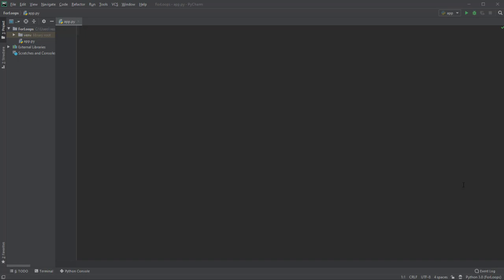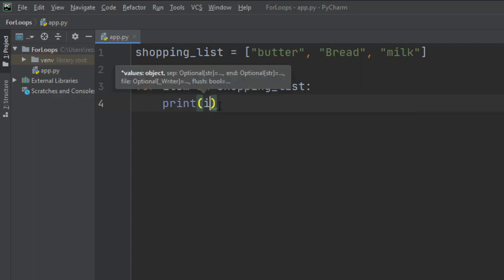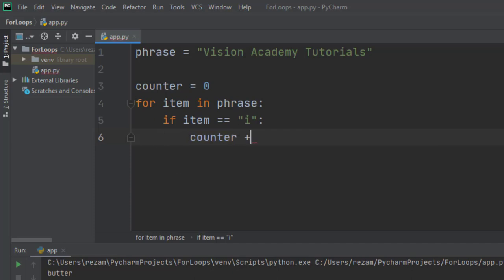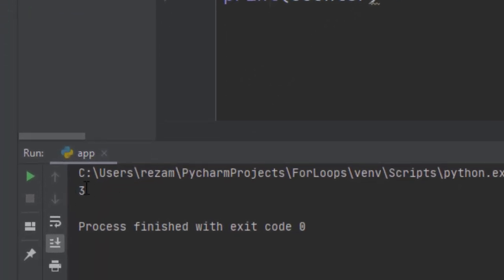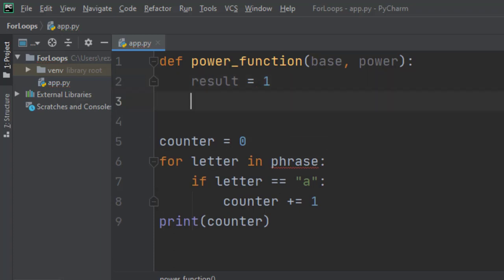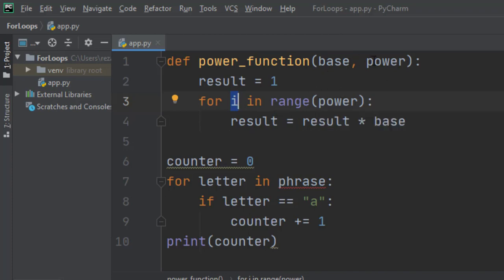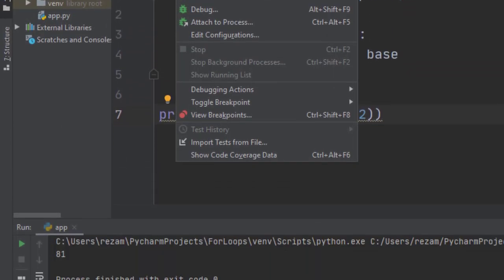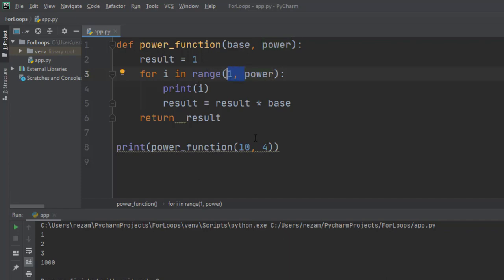#12 Python Tutorial - For Loops in Python - Python for Beginners [2020] Full Course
Details about How and when to create For Loops in python together with implementing power function

In this Video:
- Introduction to Python For loops
- Details about creating correct For loops (For loop syntax)
- Details about when to use For loops
- Implementing power function using For loops

Tutor:  Reza Mashayekhi